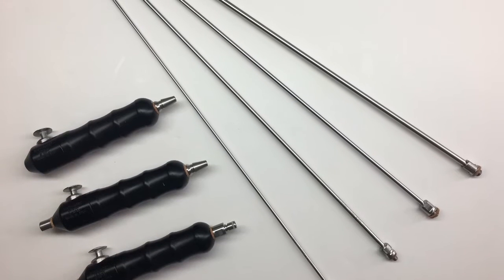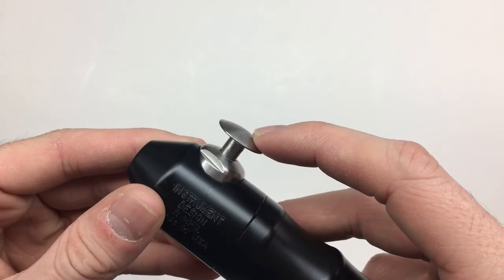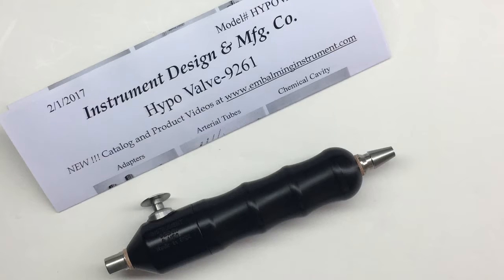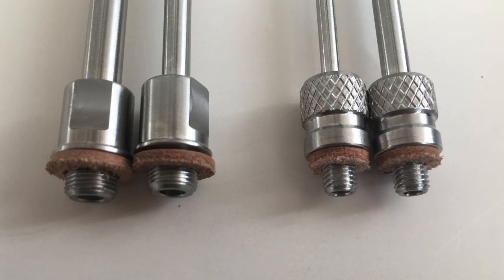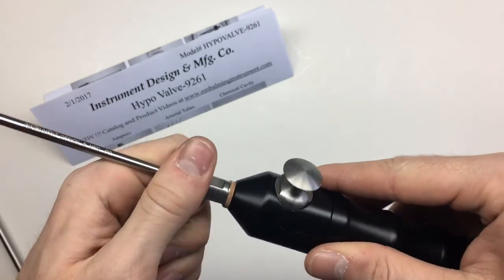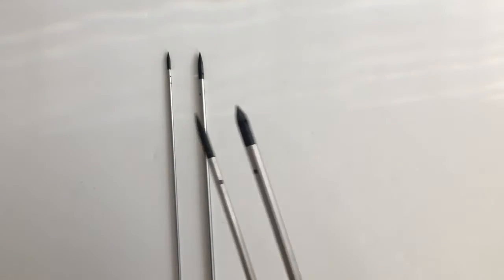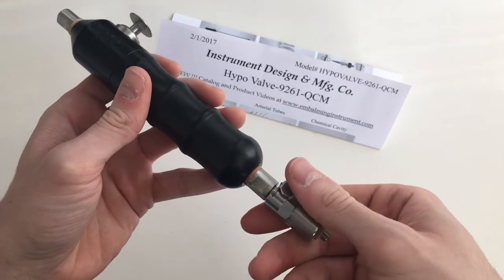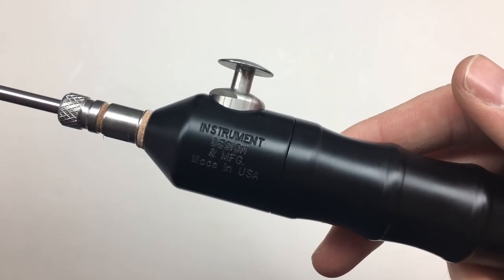The Hypo Valve - Instrument Design & Mfg. Co. LLC